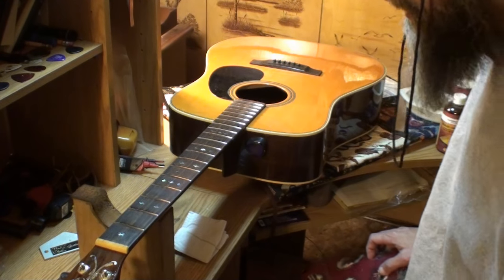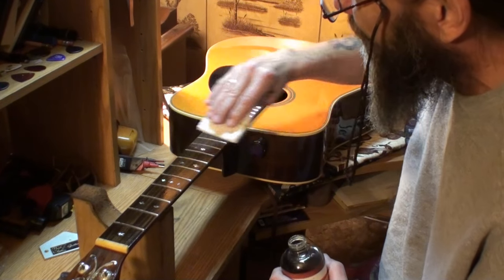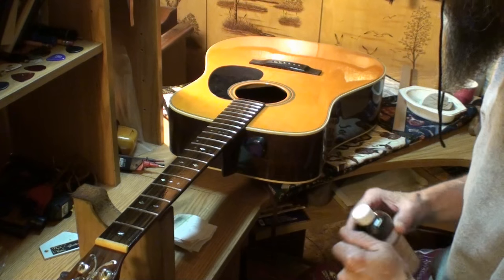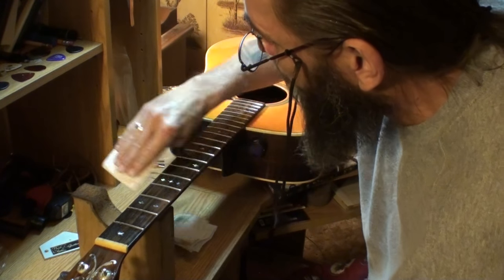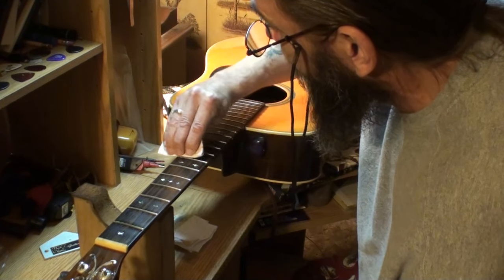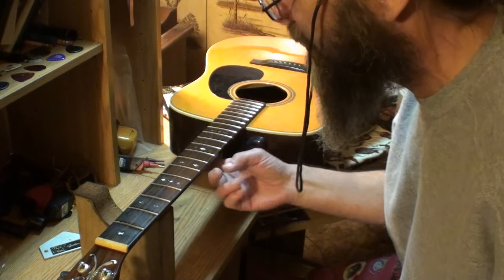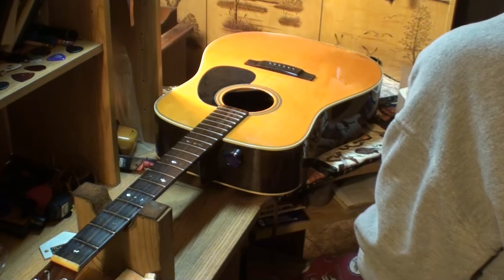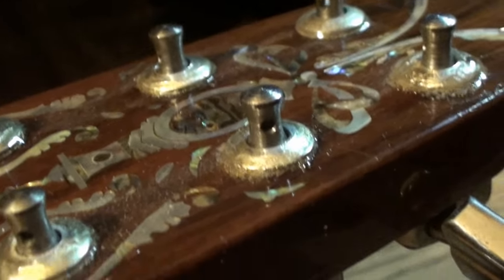linseed oil explained oil your fretboard / fingerboard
This topic keeps coming up on Facebook so heres a video explaining why I prefer linseed oil over anything else on the market. I show you and explain how I apply it and talk about how it preserves and protects the wood until it wears off. I hope this clears up some questions.
Here's Martins explanation on oiling your fretboard and polishing your axes.